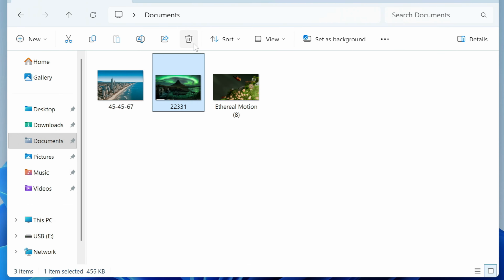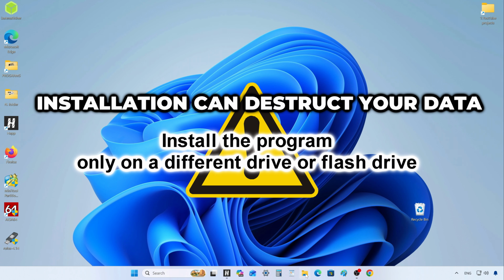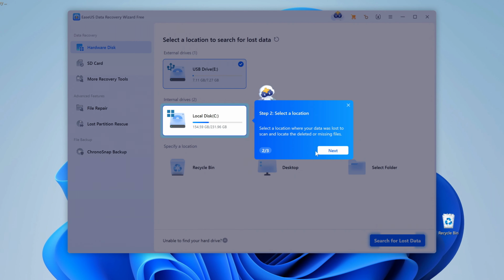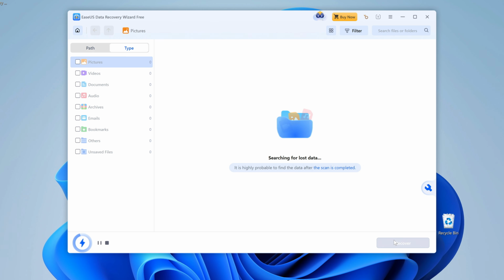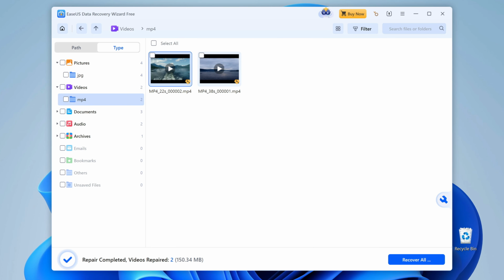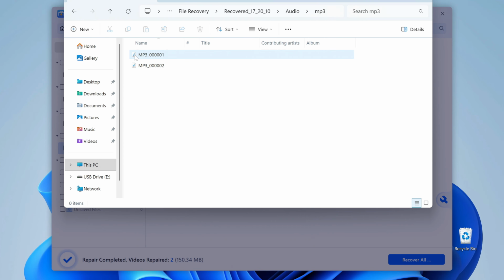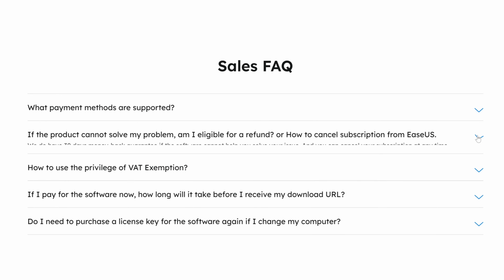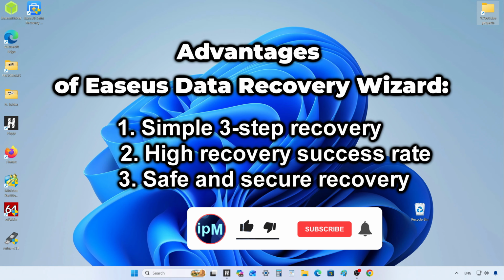Best Free Data Recovery Software? EaseUS Full Tutorial [2026]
EaseUS Data Recovery Wizard - Recover deleted photos, videos, documents, and other important files from USB drives, SSDs, HDDs, memory cards, and more. Fast, simple, and beginner-friendly data recovery with powerful scanning and high recovery success rates.
                                    ⏱️Timestamps:
00:00 Intro
00:22 EaseUS Data Recovery Wizard Recovers All File Formats
00:43 How to Download the Free Version
01:04 Create Folders for Installing the App and Recovered Files
01:26 How to Install EaseUS Data Recovery Wizard
01:54 Getting to Know the App and Scanning Deleted Files
02:32  Demonstration of formatting a USB flash drive for subsequent file recovery
2:50 Recovering Deleted Files
05:20 Activating EaseUS Data Recovery Wizard for Advanced File Recovery
06:28 All Files Successfully Recovered